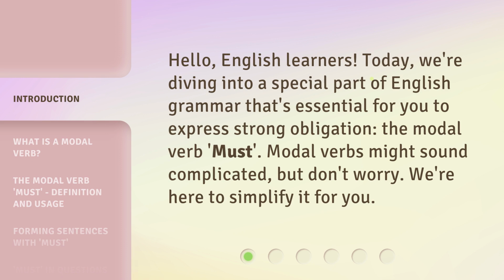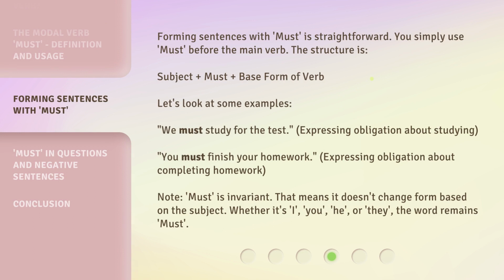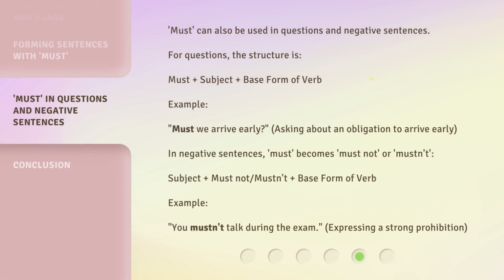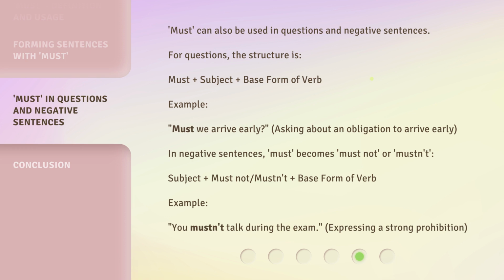Master the Modal Verb 'Must' for Expressing Strong Obligation!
Master the Modal Verb 'Must' for Expressing Strong Obligation! • Learn how to express strong obligation in English with the modal verb 'Must'. In this video, we break down the definition, usage, and sentence formation of 'Must'. Enhance your English grammar skills and communicate with confidence!

00:00 • Introduction - Master the Modal Verb 'Must' for Expressing Strong Obligation!
00:29 • What is a Modal Verb?
01:00 • The Modal Verb 'Must' - Definition and Usage
01:35 • Forming Sentences with 'Must'
02:19 • 'Must' in Questions and Negative Sentences